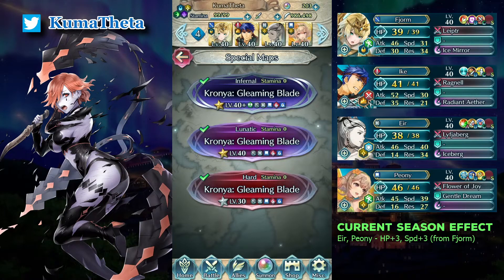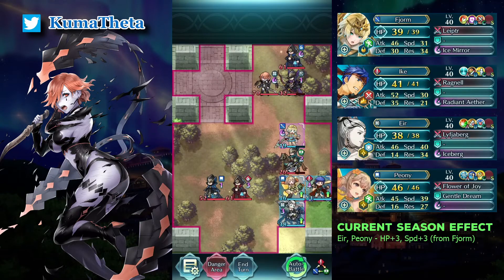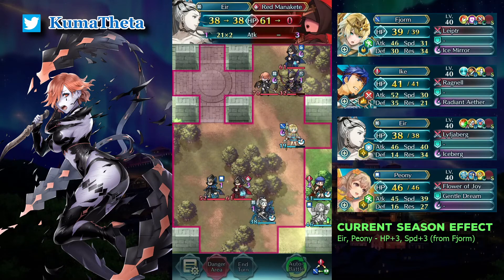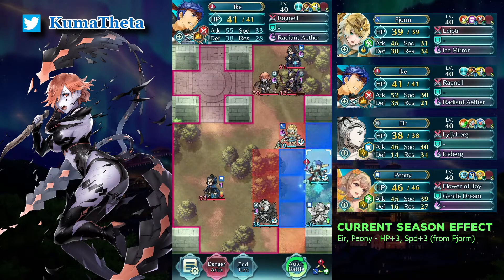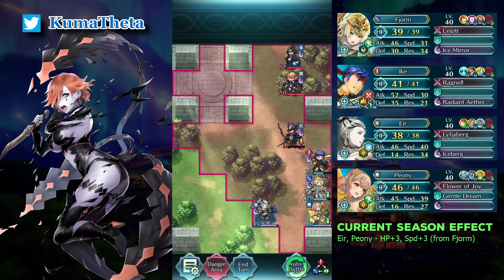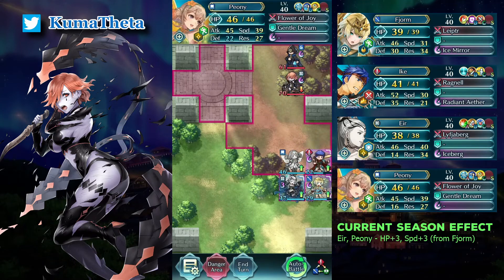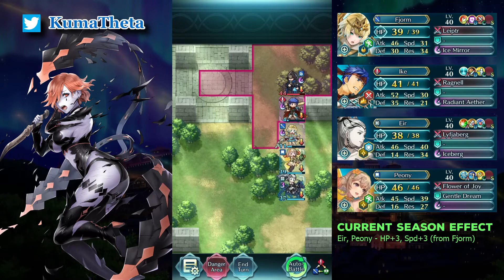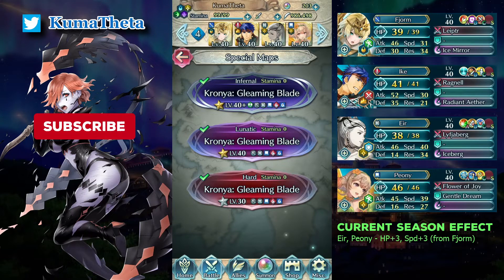No SI | No Seals | F2P | Infernal | Grand Hero Battle: Kronya | Fire Emblem Heroes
Team: Fjorm, Legendary Ike, Eir, Peony